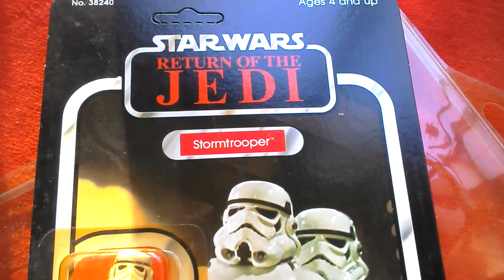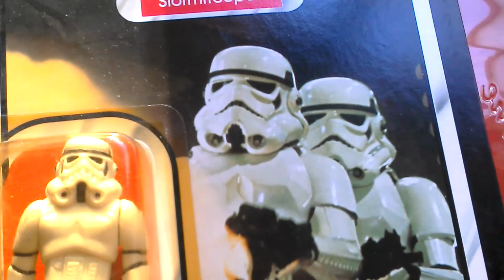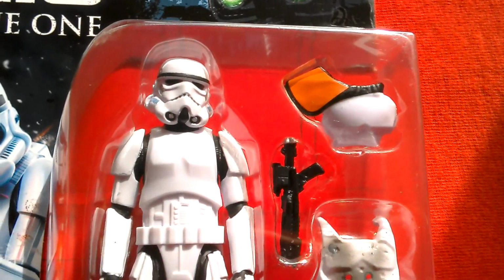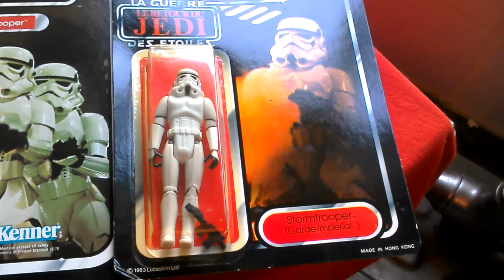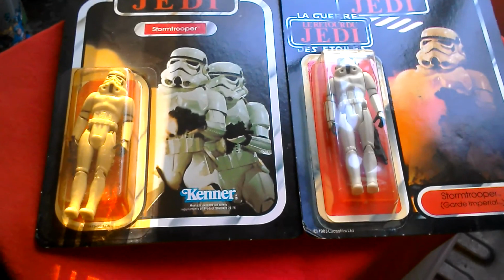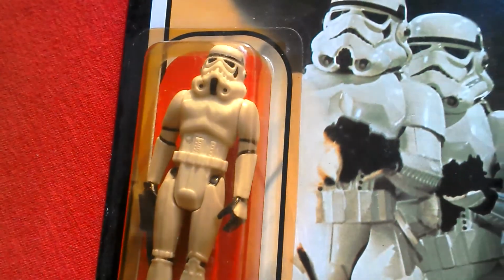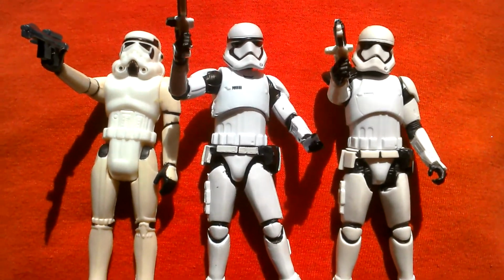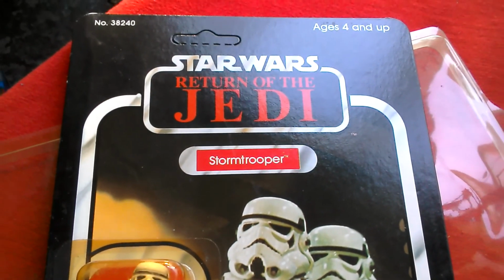Kenner 77 Back Vintage ROTJ Stormtrooper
Here is a 77 Back Kenner 1983 ROTJ Stormtrooper, I also compare this with a carded Trilogo Stormtrooper! I also show some other modern Stormtroopers.